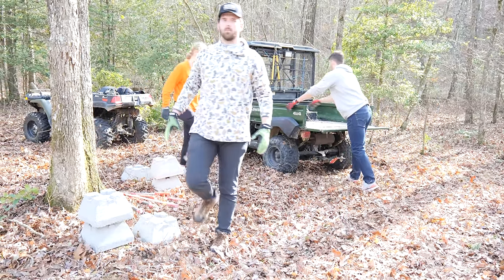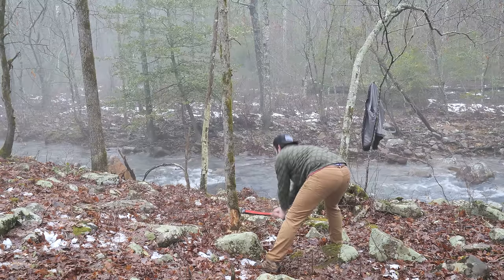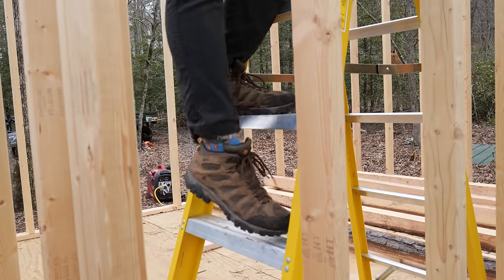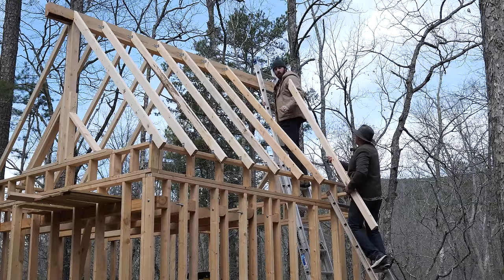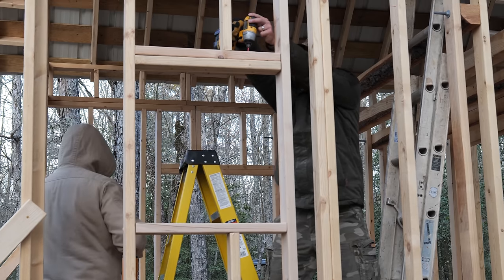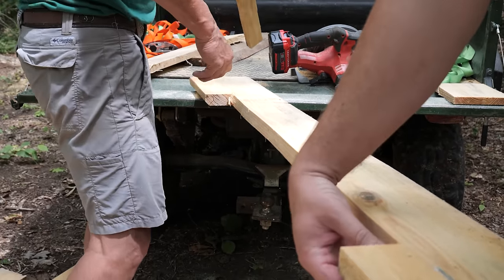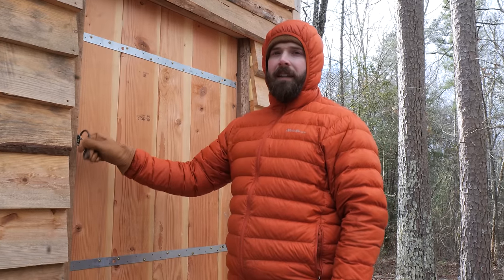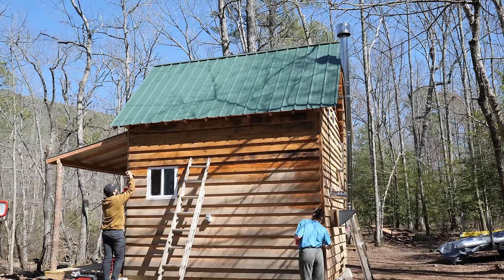One Year Building A Remote Cabin In The Woods | Start To Finish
Over the past year I have been building a remote tiny cabin on our land in the mountains. Help from family and friends along the way made this such a fun and enjoyable journey! Enjoy!